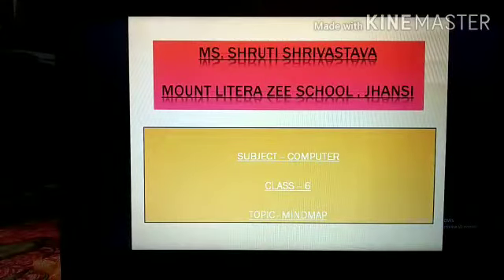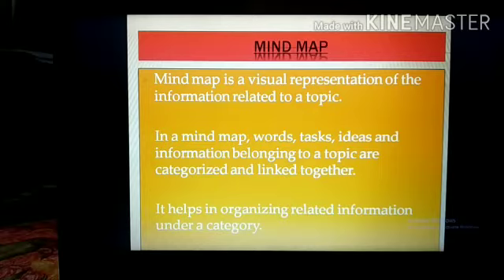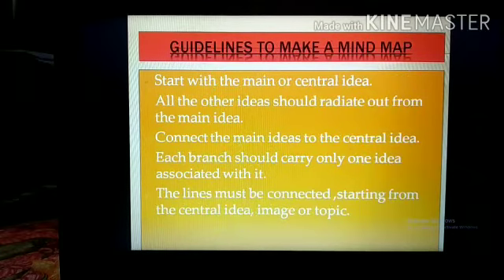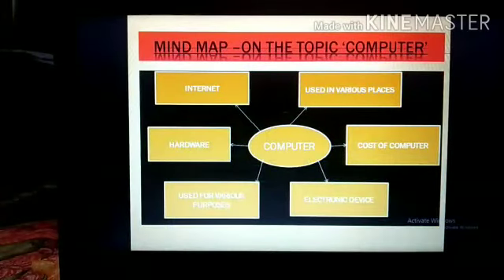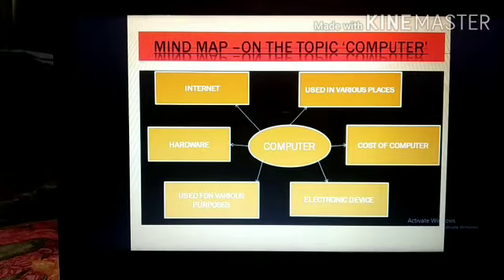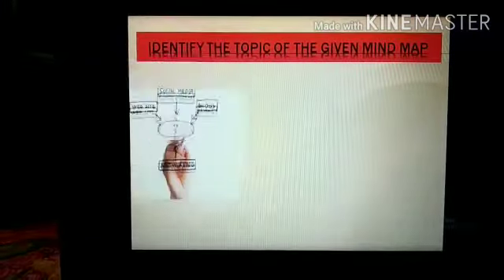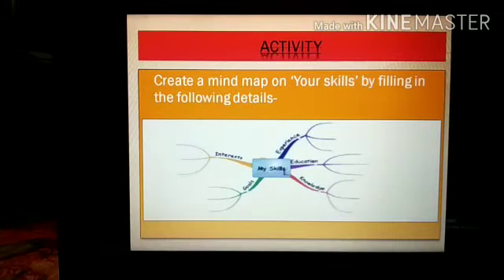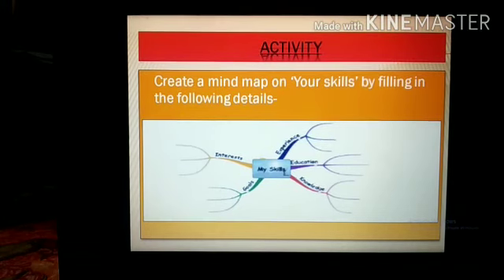MLZS JHANSI CLASS 6 Computer - Mindmap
MLZS JHANSI CLASS 6 Computer - Mindmap By Shruti Mam